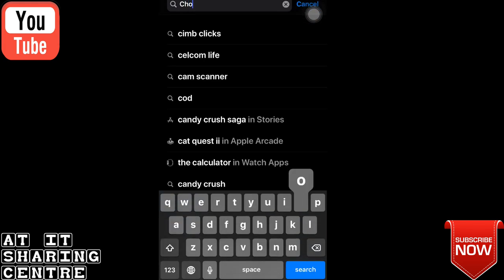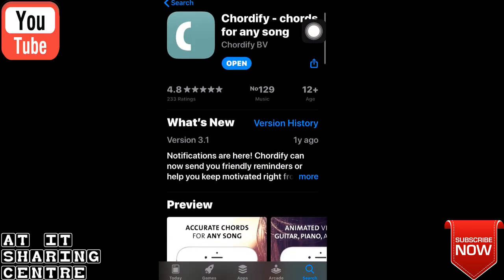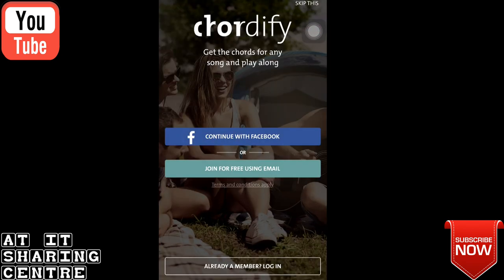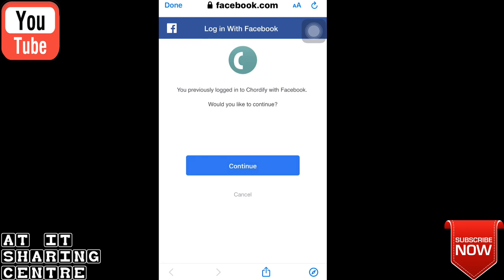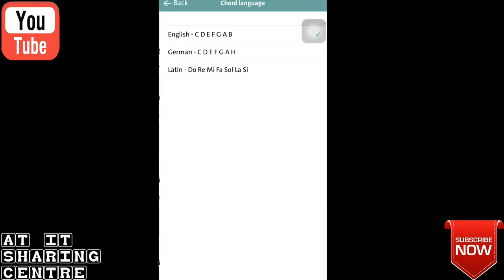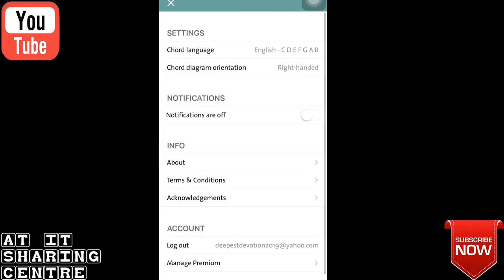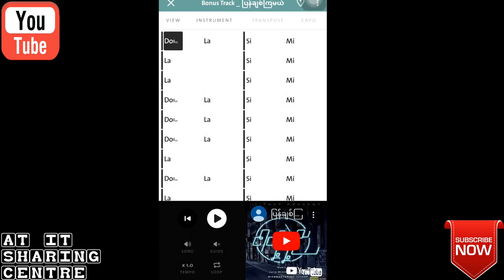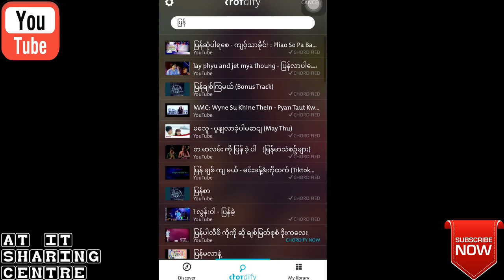How to find chord for any songs 2020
💙𝐇𝐞𝐥𝐥𝐨 𝐄𝐯𝐞𝐫𝐲𝐨𝐧𝐞💙
💖𝐖𝐞𝐥𝐜𝐨𝐦𝐞 𝐭𝐨 𝐦𝐲 𝐜𝐡𝐚𝐧𝐧𝐞𝐥.𝐈𝐭 𝐢𝐬 𝐰𝐢𝐥𝐥 𝐛𝐞 𝐬𝐡𝐚𝐫𝐢𝐧𝐠 𝐤𝐧𝐨𝐰𝐥𝐞𝐝𝐠𝐞𝐬.𝐖𝐞 𝐚𝐫𝐞 𝐬𝐡𝐚𝐫𝐢𝐧𝐠 𝐭𝐡𝐞 𝐞𝐱𝐩𝐞𝐫𝐢𝐞𝐧𝐜𝐞𝐬 𝐤𝐧𝐨𝐰𝐥𝐞𝐝𝐠𝐞𝐬.𝐓𝐡𝐞 𝐦𝐨𝐬𝐭 𝐬𝐨𝐥𝐮𝐭𝐢𝐨𝐧𝐬 𝐚𝐫𝐞 𝐝𝐢𝐟𝐟𝐞𝐫𝐞𝐧𝐭 .𝐈𝐟 𝐲𝐨𝐮 𝐥𝐢𝐤𝐞 𝐦𝐲 𝐜𝐡𝐚𝐧𝐧𝐞𝐥'𝐬 𝐮𝐩𝐥𝐨𝐚𝐝𝐞𝐝 𝐯𝐢𝐝𝐞𝐨𝐬 𝐲𝐨𝐮 𝐜𝐚𝐧 𝐬𝐮𝐛𝐬𝐜𝐫𝐢𝐛𝐞 𝐢𝐭.𝐖𝐞 𝐚𝐫𝐞 𝐟𝐫𝐨𝐦 𝐦𝐲𝐚𝐧𝐦𝐚𝐫 𝐚𝐧𝐝 𝐦𝐚𝐤𝐞 𝐡𝐚𝐩𝐩𝐲 𝐭𝐨 𝐚𝐥𝐥 𝐩𝐞𝐨𝐩𝐥𝐞𝐬.𝐖𝐡𝐢𝐜𝐡 𝐯𝐢𝐝𝐞𝐨𝐬 𝐢𝐬 𝐭𝐡𝐞 𝐛𝐞𝐬𝐭 𝐲𝐨𝐮 𝐭𝐡𝐢𝐧𝐤?𝐖𝐞 𝐰𝐢𝐥𝐥 𝐛𝐞 𝐭𝐫𝐲 𝐭𝐨 𝐠𝐫𝐨𝐰 𝐮𝐩 𝐨𝐮𝐫 𝐜𝐡𝐚𝐧𝐧𝐞𝐥 𝐰𝐢𝐭𝐡 𝐲𝐨𝐮 𝐚𝐥𝐥.𝐒𝐩𝐞𝐜𝐢𝐚𝐥 𝐭𝐡𝐚𝐧𝐤𝐬 𝐭𝐡𝐞 𝐯𝐢𝐞𝐰𝐞𝐫𝐬 𝐚𝐧𝐝 𝐬𝐮𝐛𝐬𝐜𝐫𝐢𝐛𝐞𝐫 𝐭𝐨 𝐦𝐲 𝐜𝐡𝐚𝐧𝐧𝐞𝐥.💖

🧡𝐓𝐡𝐚𝐧𝐤𝐲𝐨𝐮 𝐟𝐨𝐫 𝐰𝐚𝐭𝐜𝐡𝐢𝐧𝐠 𝐦𝐲 𝐜𝐡𝐚𝐧𝐧𝐞𝐥'𝐬 𝐯𝐢𝐝𝐞𝐨𝐬.🧡

💘𝐇𝐚𝐯𝐞 𝐚 𝐧𝐢𝐜𝐞 𝐝𝐚𝐲 𝐞𝐯𝐞𝐫𝐲𝐛𝐨𝐝𝐲.💘

💞မဂၤလာအေပါင္းနဲ႔ ျပည့္စံုေသာ ေန႔ေလးျဖစ္ပါေစ💞

💗လိုအင္ဆႏၵဟူသမွ် ျပည့္ဝၾကပါေစဗ်ာ💗

𝐀𝐓_𝐈𝐓_𝐒𝐇𝐀𝐑𝐈𝐍𝐆_𝐂𝐄𝐍𝐓𝐑𝐄_𝐌𝐘𝐀𝐍𝐌𝐀𝐑 🇲🇲
သီချင်းအားလုံးရဲ့ ကော့တွေကို လိုင်းပေါ်မှ
အလွယ်တကူရှာဖွှေနည်းလေးပါ